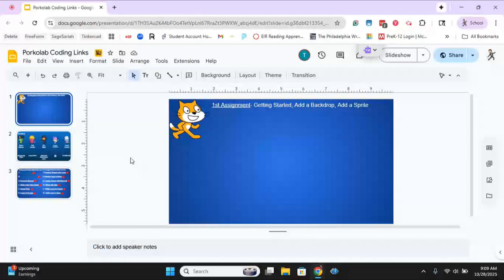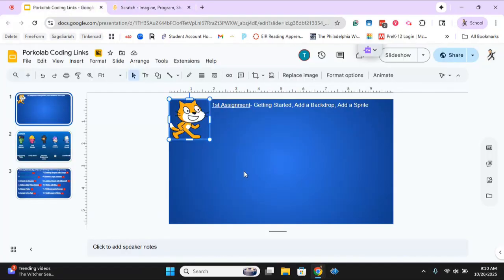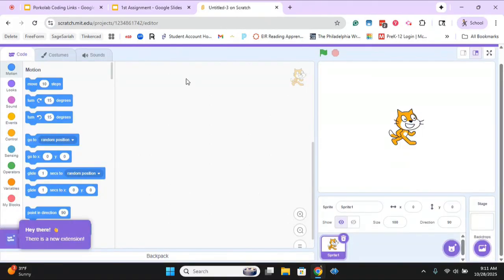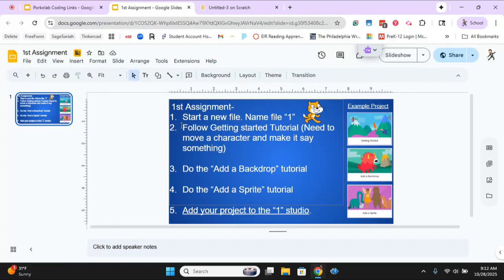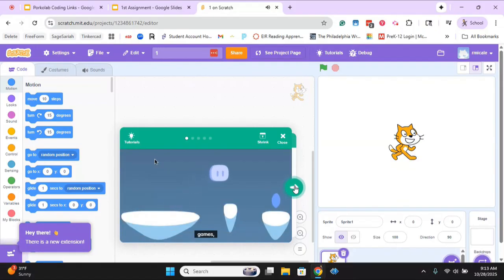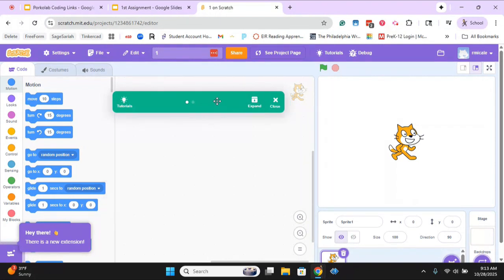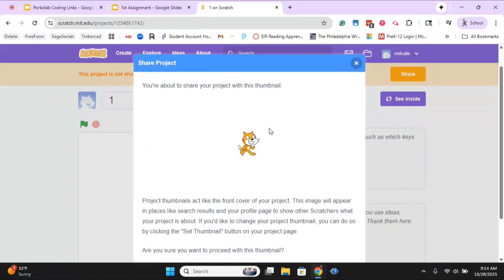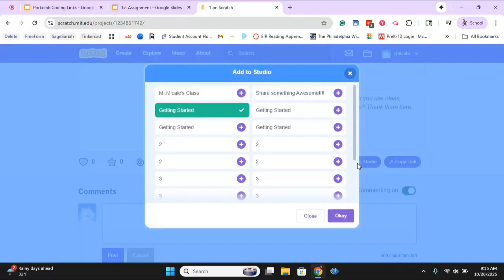Assignment 1 Scratch